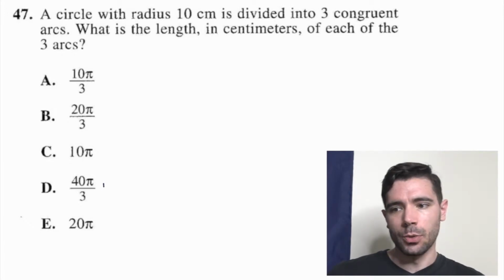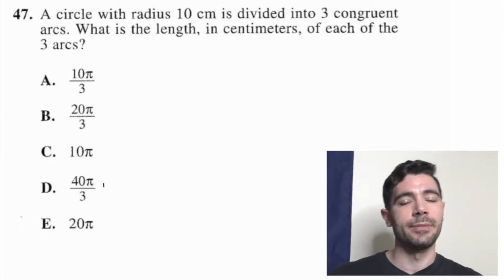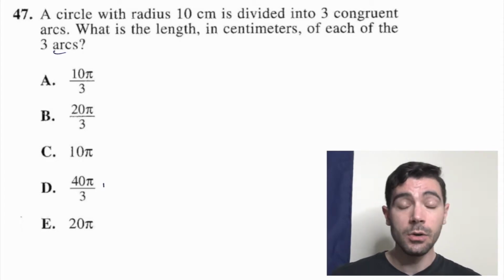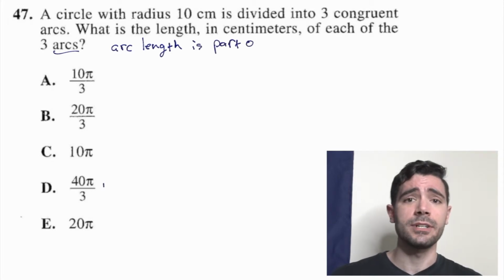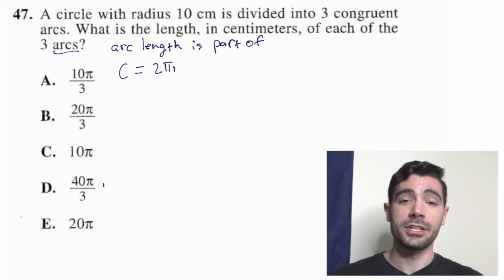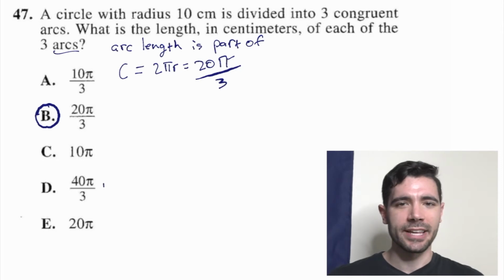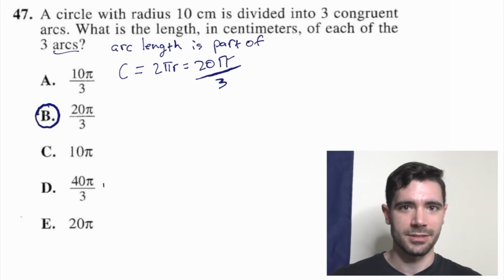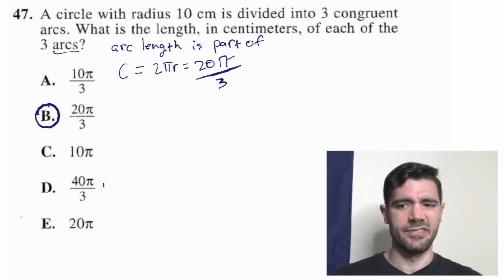Arc Length is Pizza Crust ACT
Today's video is an explanation of number 47 from the Math section of ACT 74H. This problem involves arc length, which is just a portion of the circumference...which is 2piR. All good.